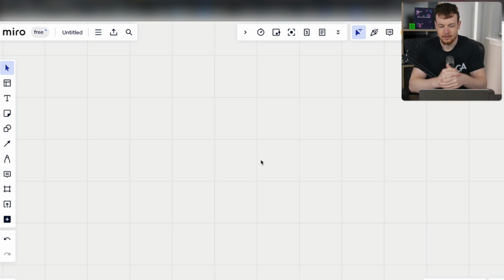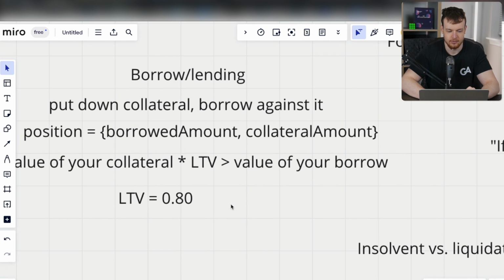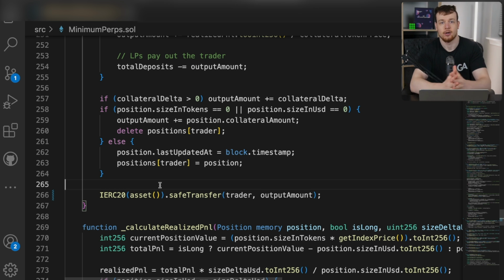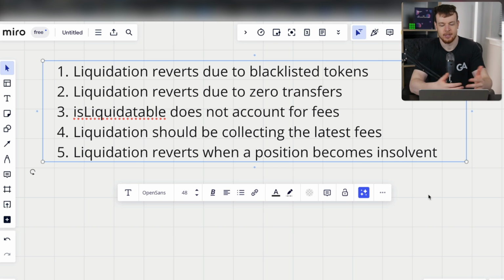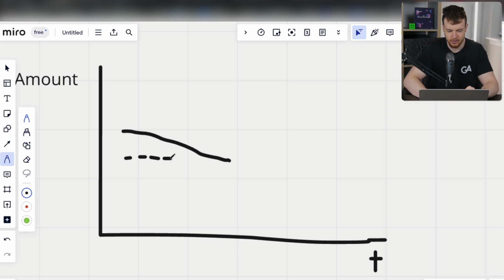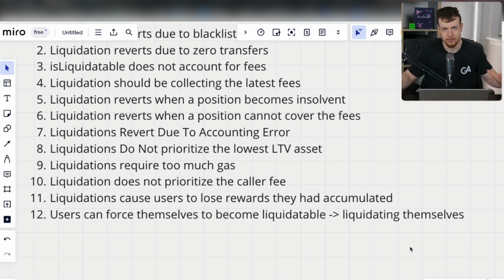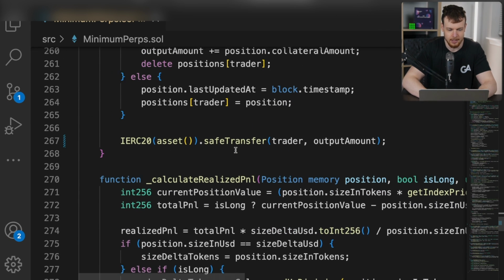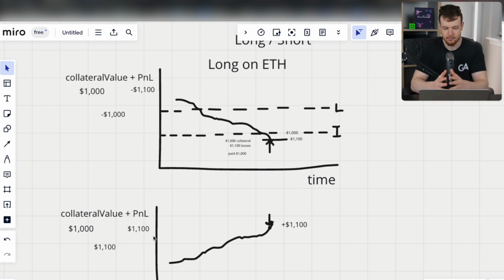You Have To Know These 13 Critical Liquidation Vulnerabilities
10:00 Insolvent vs Liquidatable
15:41: 1# Liquidation reverts due to blacklisted tokens
20:59 2# Liquidation reverts due to Zero transfers.
22:13 3# isLiquidatable doesn't account for fees
24:23 4# Liquidation should be collecting the latest fees
24:57 5# Liquidation reverts when position becomes insolvent
27:37 6# Liquidation reverts when a position cannot cover the fees
30:42 7# Liquidation reverts due to accounting errors
31:24 8# Liquidations do not prioritize the lowest LTV asset
37:33 9# Liquidations required too much gas
38:33 10# Liquidation doesn't prioritize the caller fee
40:17 11# Liquidations cause users to lose rewards they have accumulated.
41:36 12# Users can force themselves to be liquidatable
45:27 13# Positions in profit can still be liquidatable